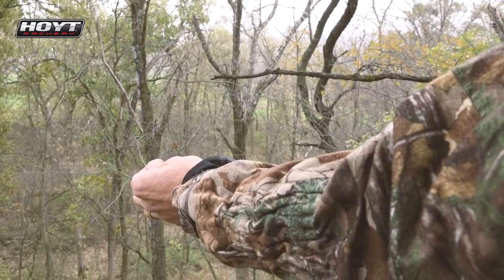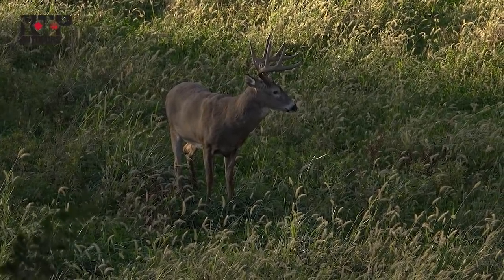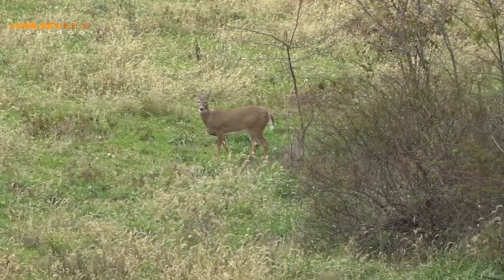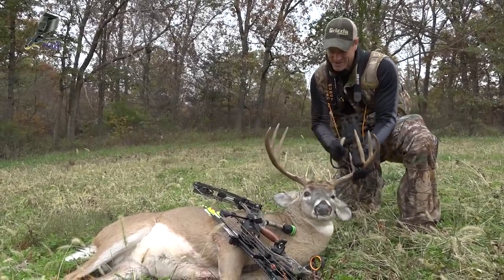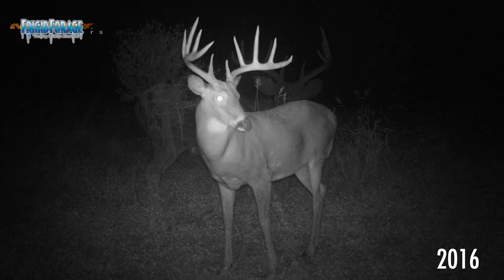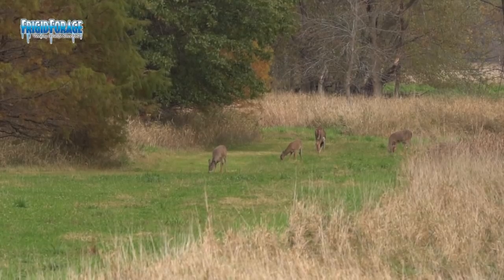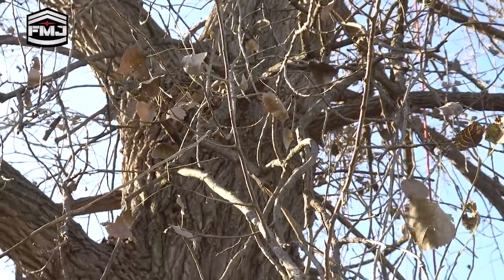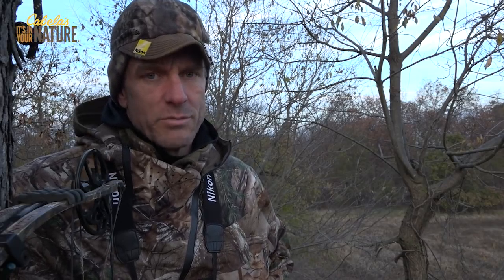First Hot Doe | Midwest Whitetail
In this episode, Bill takes us back into the tree to hunt the Wide 10 and enjoys one of his most memorable hunts to date.  The buck is out very early dogging a doe that is either in estrous or very close to it.  This mature bucks behavior highlights a key strategy when hunting the rut – when you find the first hot doe in a buck’s core area, you are very likely to see him.  Yes, this takes some luck, but hunting around does at this time of the season is the very best approach.  Mature bucks don’t cruise as much as people think – find the does and you will find them.  Jared Mills updates us on a dream fulfilled – owning his own piece of hunting land.  He takes us on an exciting first hunt and discusses his plans for the new farm.